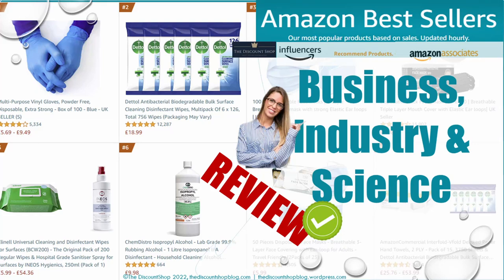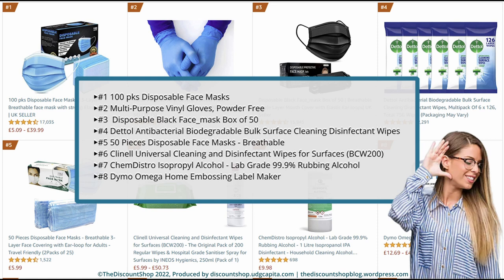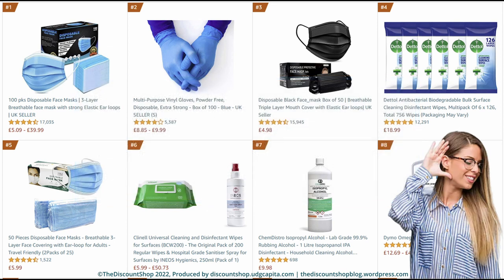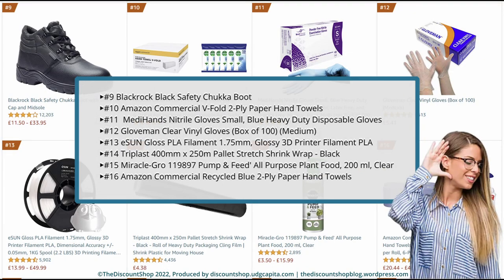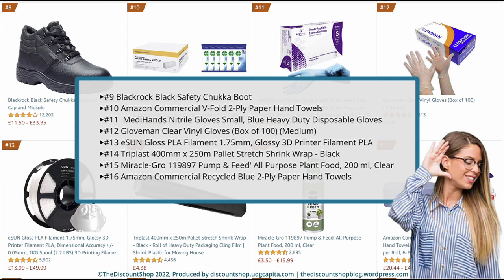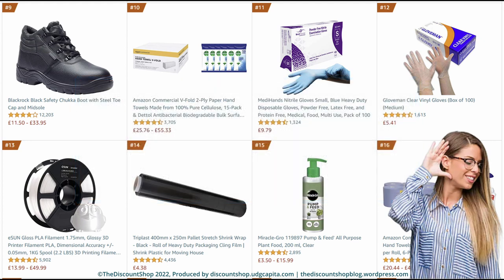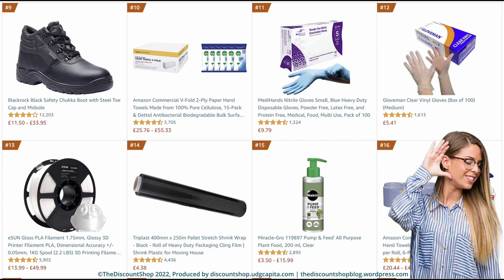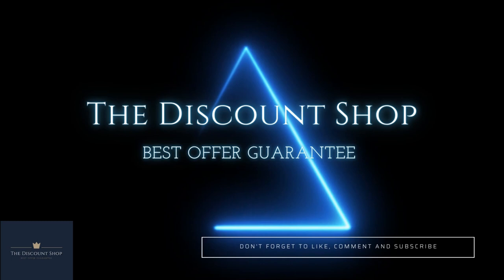16 Amazon Best-Sellers products in Business, Industry & Science you should be using- Week 3 July 22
Equip your Business with these top 16 products that sell by the second in Amazon- Amazon FBA Tips.
for the latest update.
⭐️ ALL ITEMS ARE LINKED BY RANKING NUMBER ⭐️

🏳️ Amazon US Store Links

▶#1 iHealth COVID-19 Antigen Rapid Test, 2 Tests per Pack,FDA EUA Authorized OTC At-home
▶#2 iHealth COVID-19 Antigen Rapid Test, 5 Tests per Pack,FDA EUA Authorized OTC at-Home
▶#4 Charmin Ultra Soft Cushiony Touch Toilet Paper, 24 Family Mega Rolls
▶#5 Black Disposable Face Mask 50 Pcs Black Face Masks 3 Ply Protection Masks
▶#6 LEVENIS KN95 Face Masks 50 Pack, Breathable Comfortable and Disposable KN95 Mask
▶#8 Charmin Ultra Soft Cushiony Touch Toilet Paper, 18 Family Mega Rolls
▶#9 Face Mask 100PCS Adult Black Disposable Masks 3-Layer Filter Protection Breathable
▶#10 On/Go One at-Home COVID-19 Rapid Antigen Self-Test, 1 Test Per Pack
▶#16 Gorilla Super Glue Gel XL, 25 Gram, Clear, (Pack of 1)

For a complete list of the Top amazonbestseller in this category

🏴 Amazon UK Store Links

▶#15 Miracle-Gro 119897 Pump & Feed' All Purpose Plant Food, 200 ml, Clear

The Product Ranking on Amazon is updated every hour or 2.

We showcase every days and week, the BEST-SELLERS Amazon products in each playlist of the product category to help you shop faster or sell better products that generate more revenue.

We look at the best-selling category on Amazon, the Amazon category with the lowest ACoS, the Amazon seller category with the lowest CPC, the most profitable category on Amazon, the most searched products on amazon, and the top Amazon selling and Trending items.

The Discount Shop, An Amazon Influencer Business.